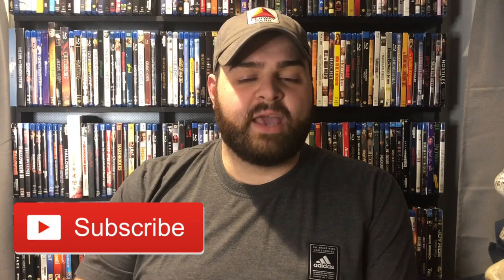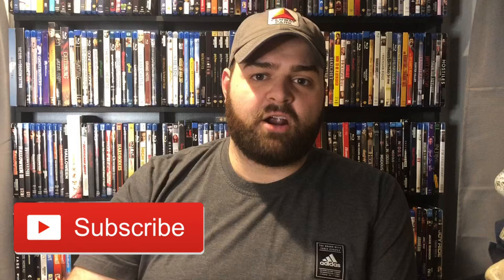GHOSTBUSTERS 4K DOUBLE FEATURE! | ARE THEY WORTH AN UPGRADE?!?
Today we have both Ghostbusters and Ghostbusters II on 4K UltraHD Blu-ray. Let’s check out the transfers and audio and see if these are worth upgrading from the standard 1080p Blu-ray and the excellent 4K Mastered Blu-rays.

Ghostbusters 4K
Ghostbusters II 4K

Javier Rodriguez
Gary Pack II